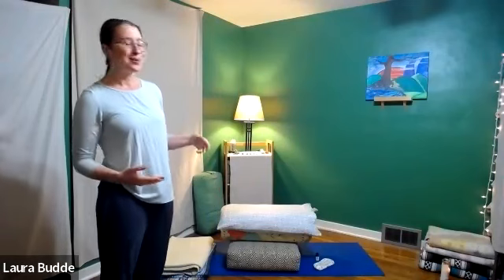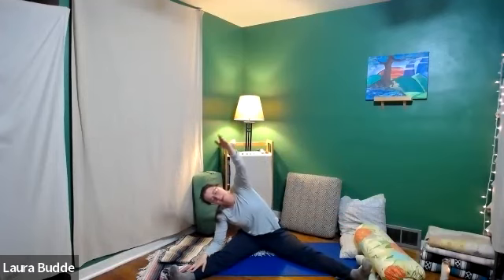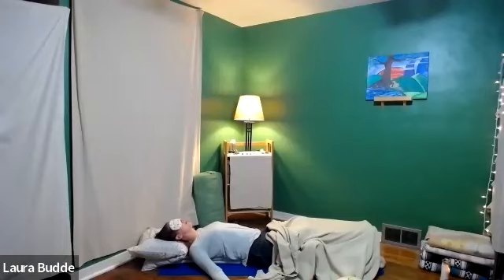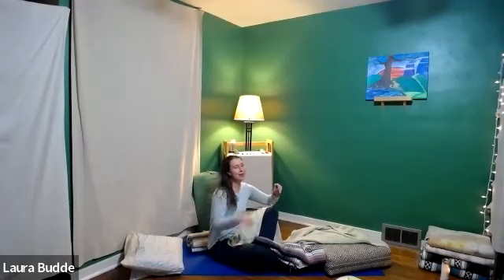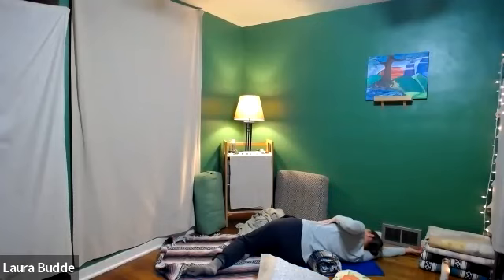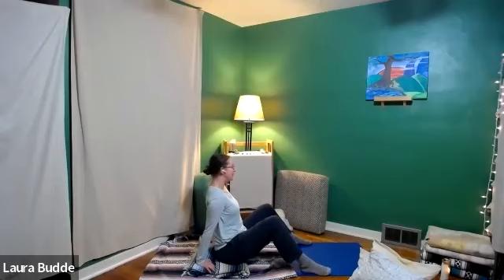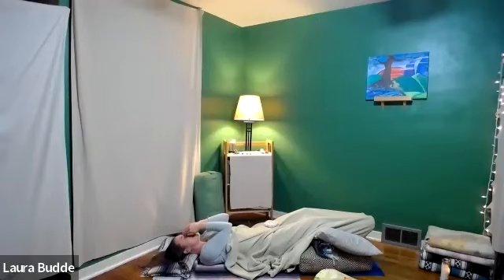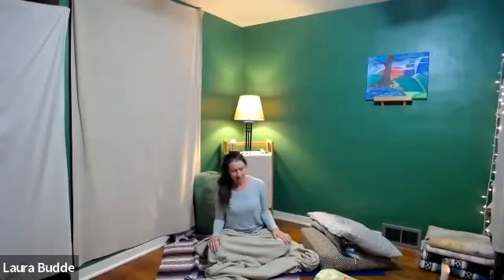Therapeutic Yoga Practice -You Are Safe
Incorporate supported restorative postures, gentle yoga, breath work, self massage and guided meditation to assist in the release of physical and emotional holding patterns.

This practice is a balm to the stress of daily life as you nourish the systems of the body and quiet the mind, supporting your innate healing ability.
Practicing in your home encourages the development of your own sacred practice space, utilizing items you have and encouraging self-care.

Take this opportunity to create a sacred space for yourself, free from distractions. You might light a candle or have an object present that evokes feelings of peace and healing.

This practice is all about nurturing and nourishing yourself.

Props are utilized to establish comfort in restorative postures for the purpose of encouraging a deep release of tension from the body.
Please gather your props beforehand:

Yoga mat or rug
At least three blankets or large towels to be folded and rolled up (more if you like blanket forts)
One cozy blanket to cover yourself
One large bed pillow
One couch cushion/bolster
eye pillow or scarf to cover eyes
 Aromatherapy: This could be an essential oil or lotion, anything that smells pleasant and peaceful to you.